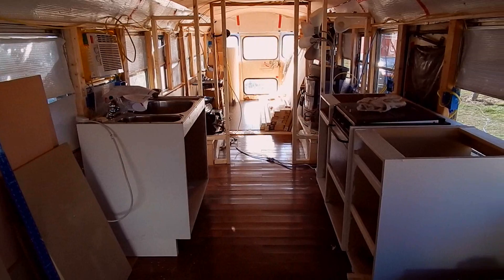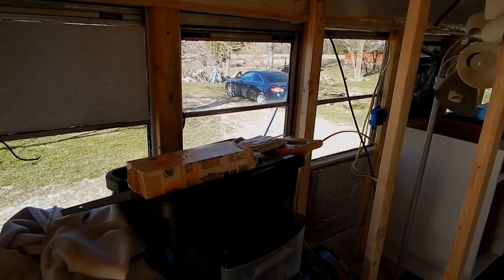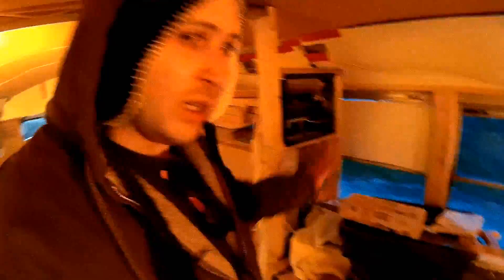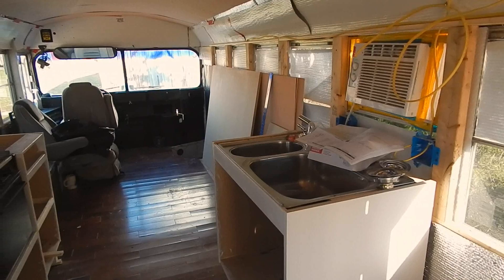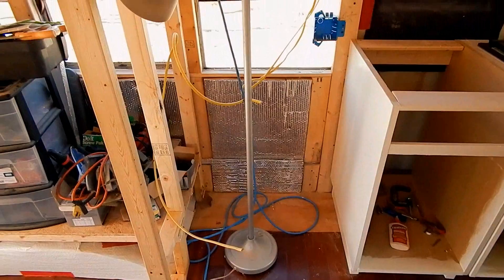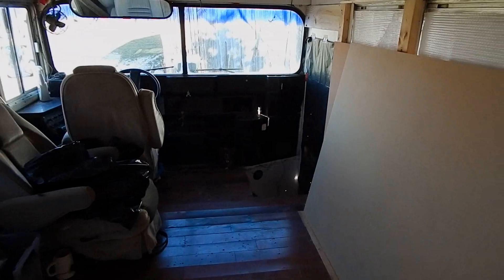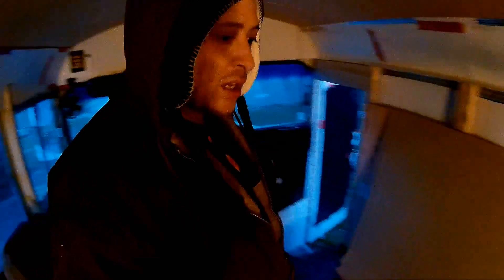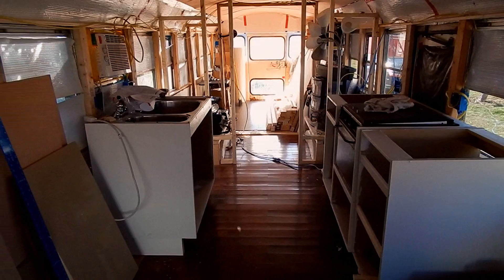A New Home - Vlog #1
Welcome to my new channel! Today I reveal my new home, a converted school bus, that will be taking Tabitha and I on a magical adventure across the United States.

I get my music from EpidemicSound.com. If you are a content creator who is looking for good and varied music for your channel I definitely suggest that you check them out!!